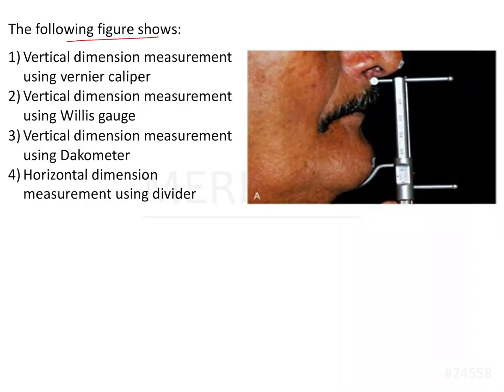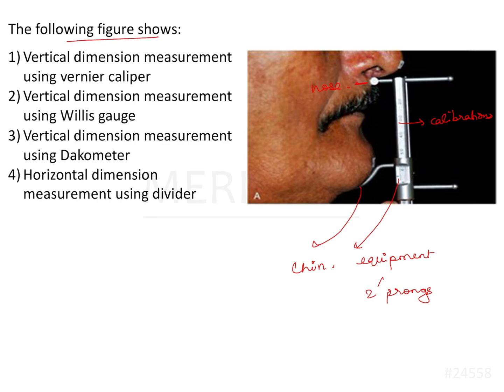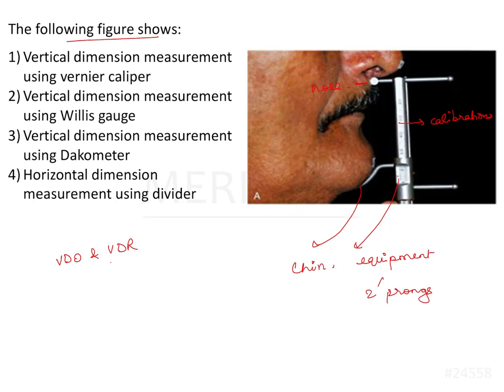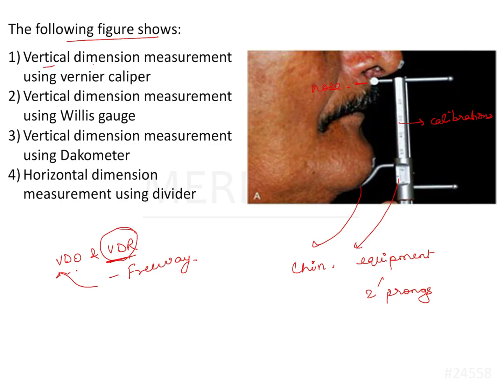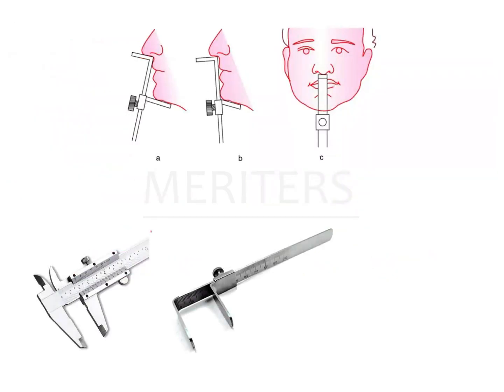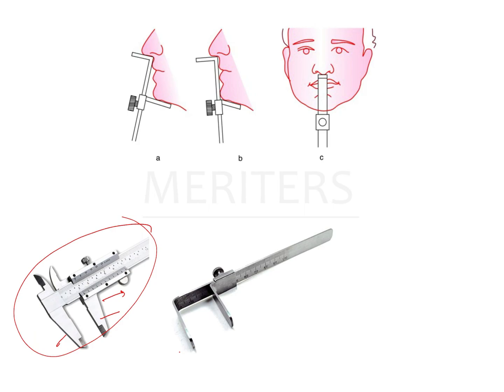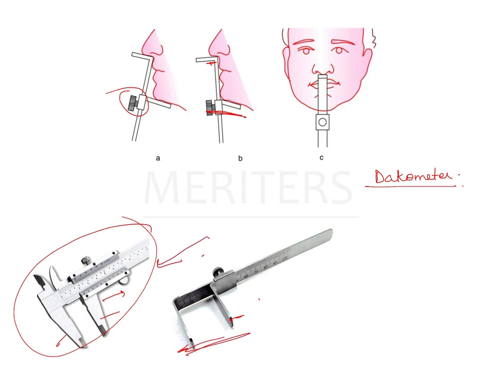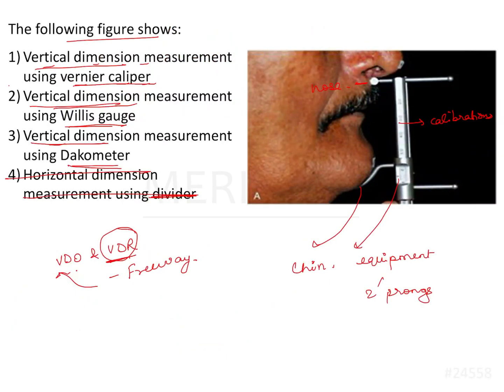NEET MDS | INICET - Prostho - Complete Denture | Explanatory Video | MERITERS